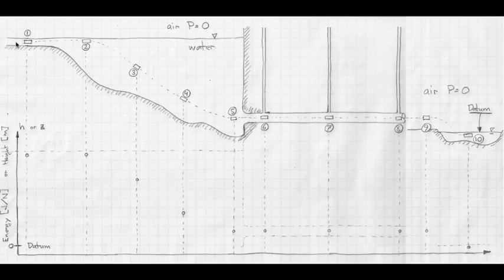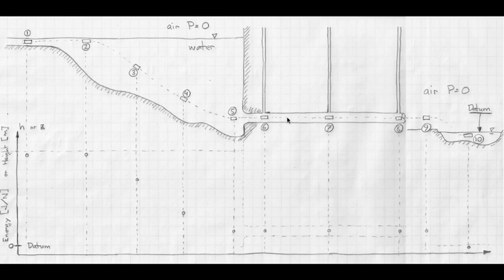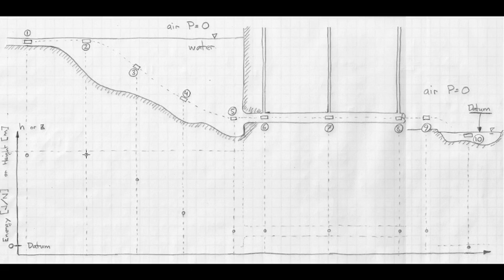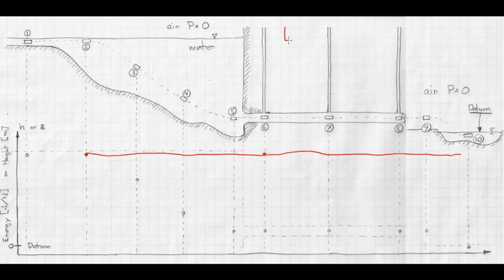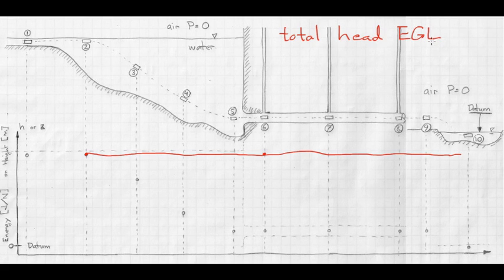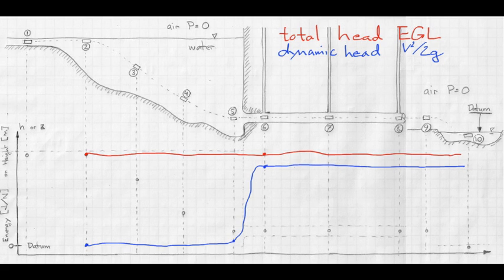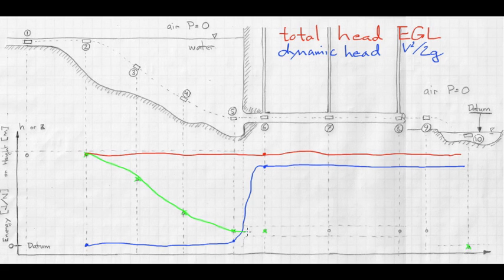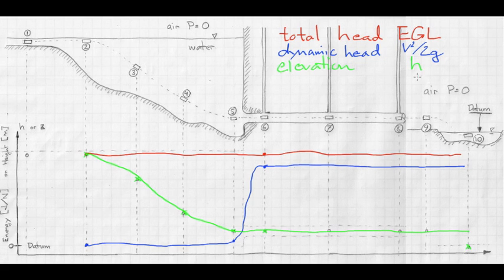EGL-HGL.m4v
Explains Energy and Hydraulic Grade Lines